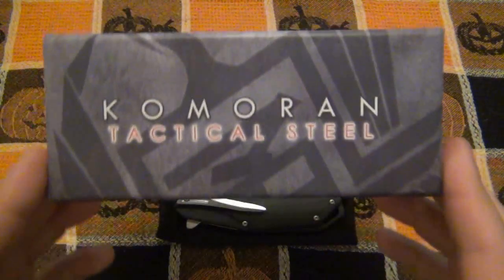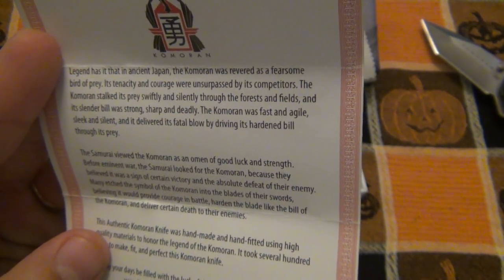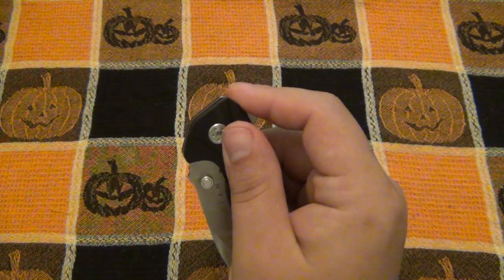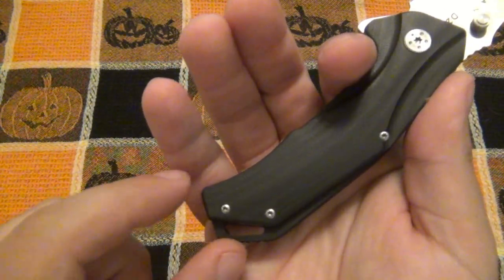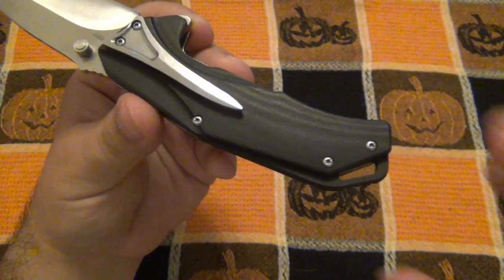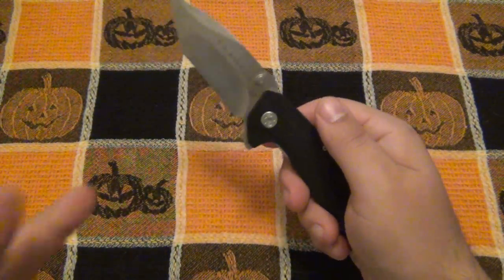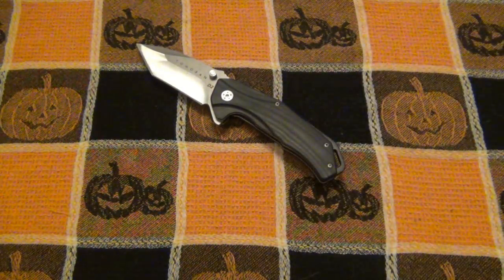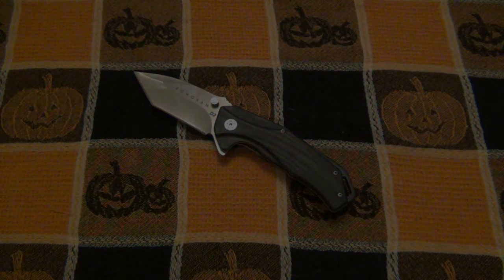Komoran KO017 Folder (Bearing System & D2 Blade For Under $20)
GUS SHIRT :